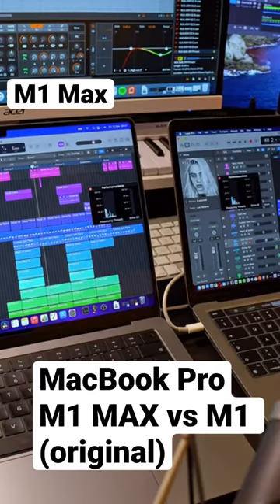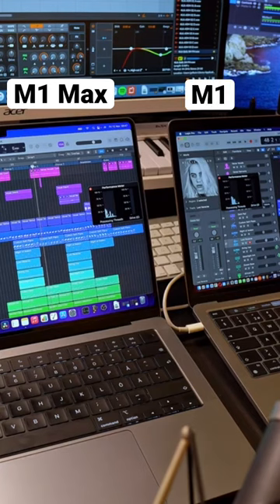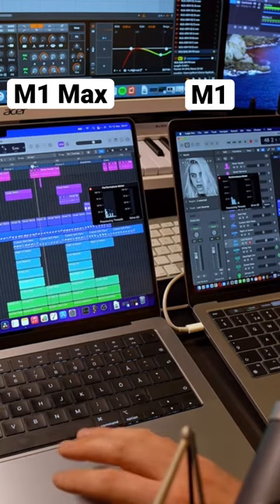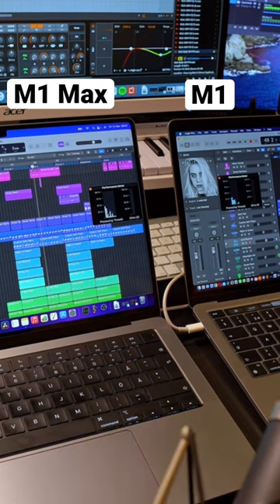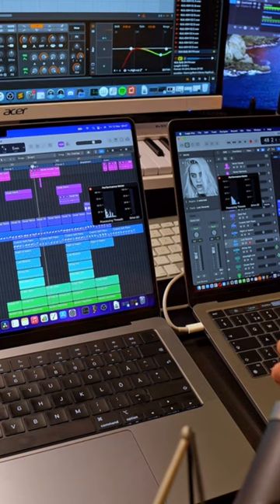M1 Max vs M1 music production test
Short clip from my full performance test video comparing the M1 max 32 GB vs original M1 8GB for music production!